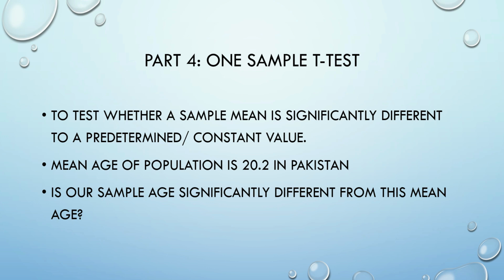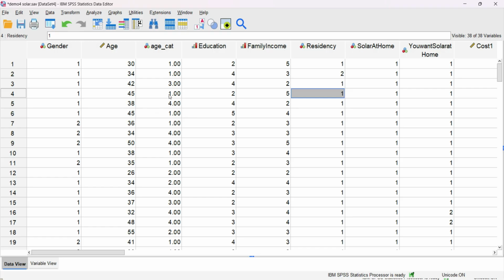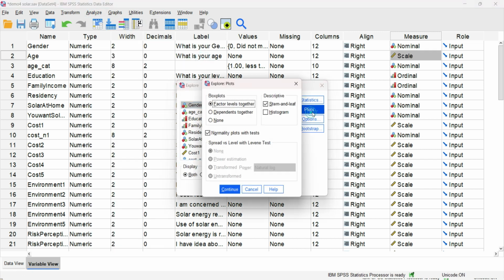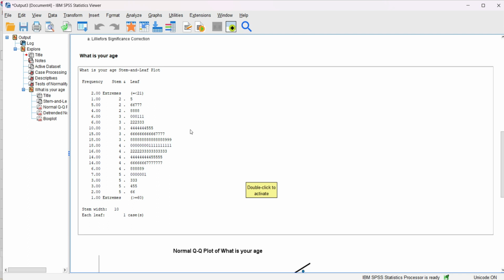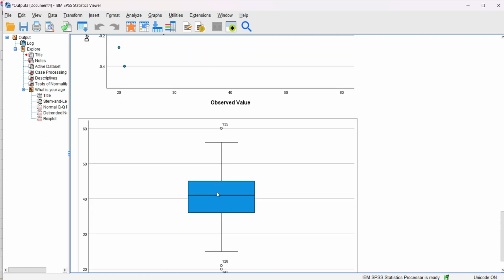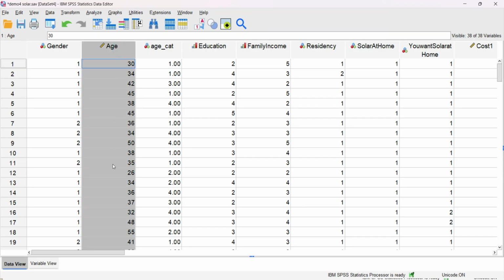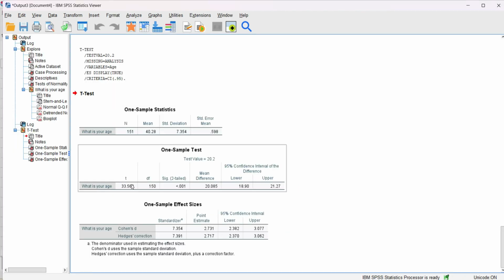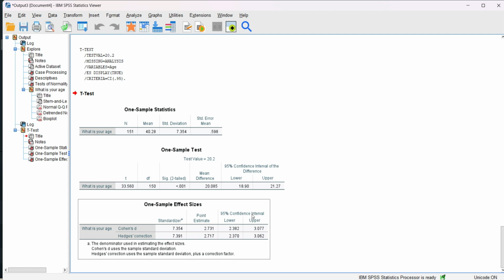SPSS Tutorial Part 4: One Sample T-Test & Checking Data Normality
In SPSS Tutorial Part 4, you'll learn how to perform a One Sample T-Test to compare your sample mean to a known value and test its statistical significance. We also cover essential techniques for checking the normality of your data to ensure accurate results. This step-by-step guide is perfect for beginners looking to conduct meaningful statistical analysis in SPSS with confidence!